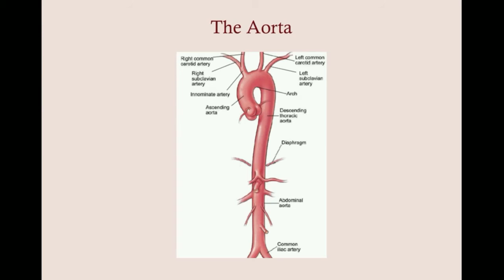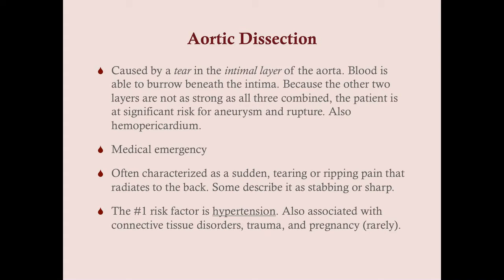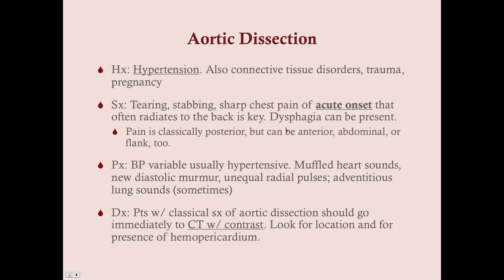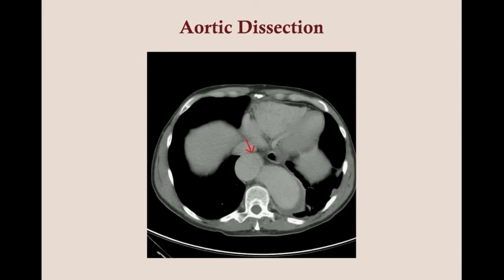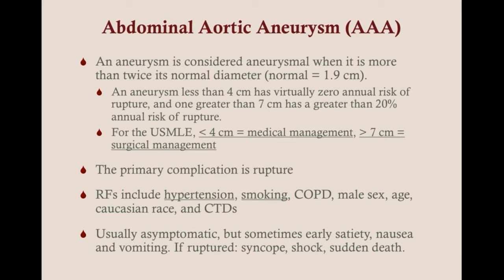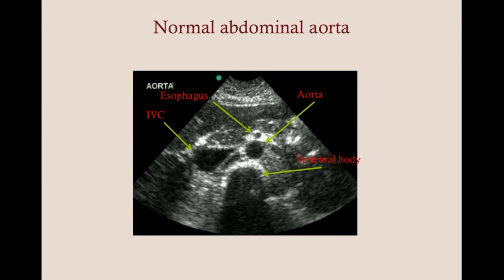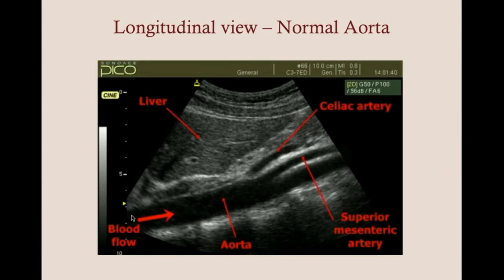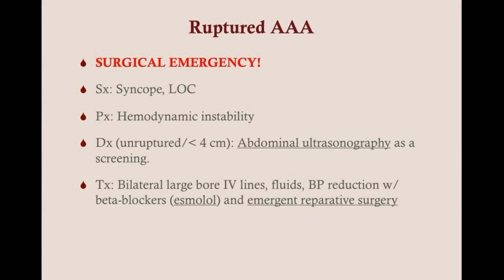Diseases of the Aorta - CRASH! Medical Review Series